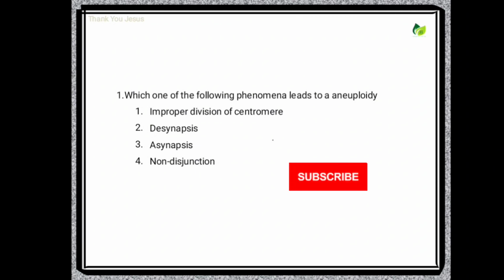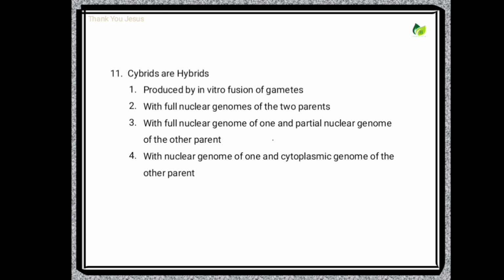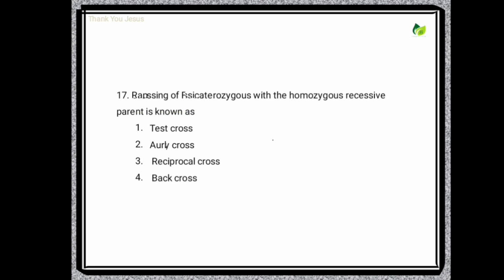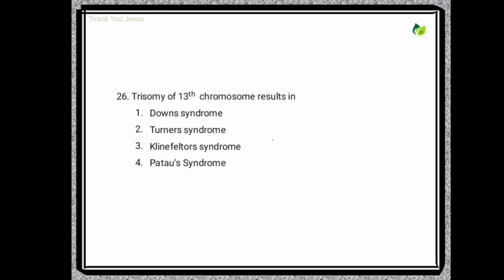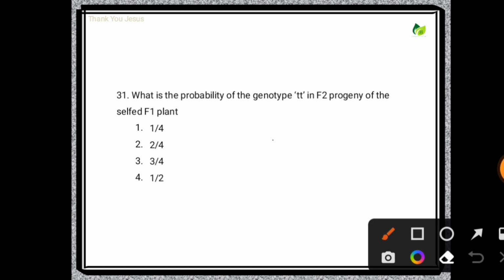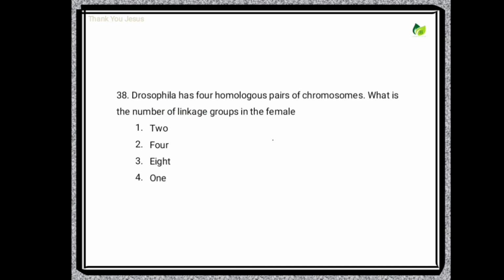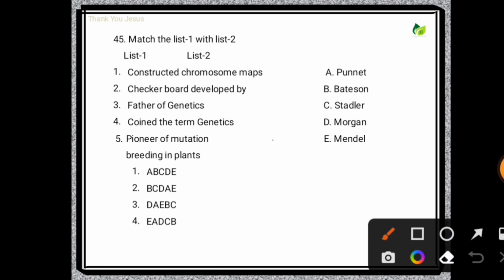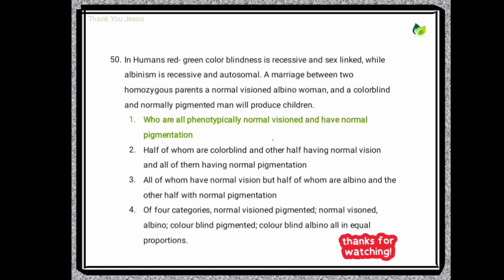Important Mcqs from Genetics | Competitive Botany | Part-2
● On this video you are  going to know "Important Multiple Choice Questions from Genetics"

by